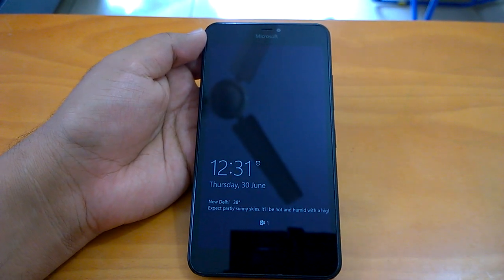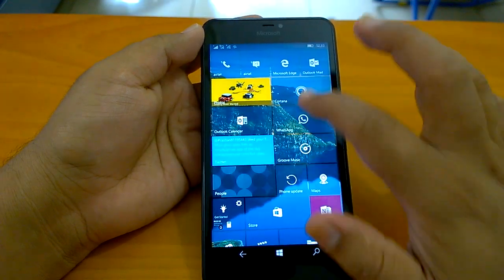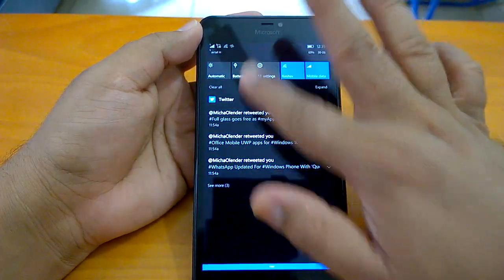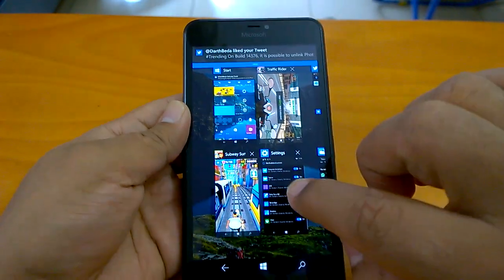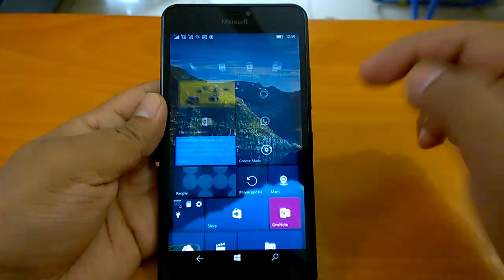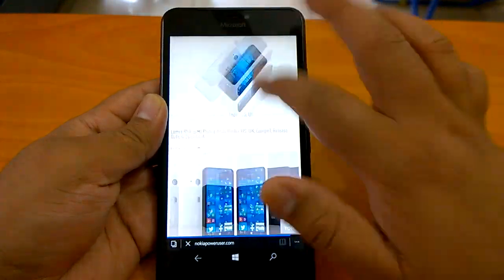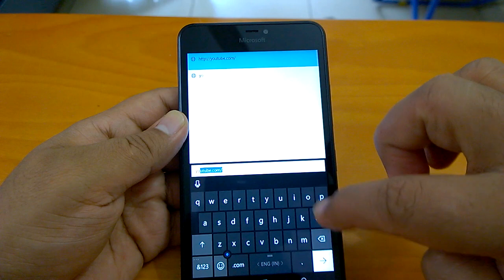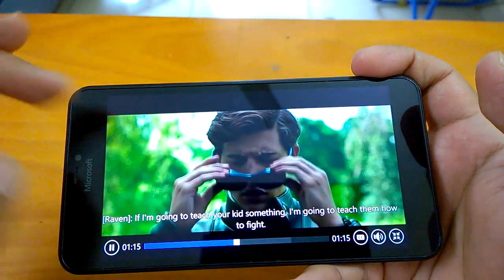Windows 10 Mobile Build 14376 Hands-on Impressions (Performance, Multitasking, Gaming & more)